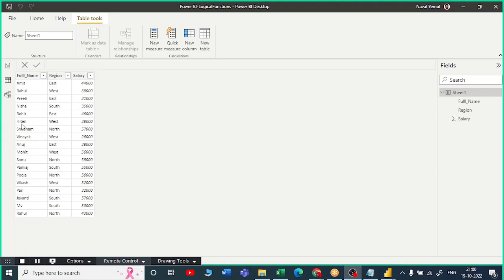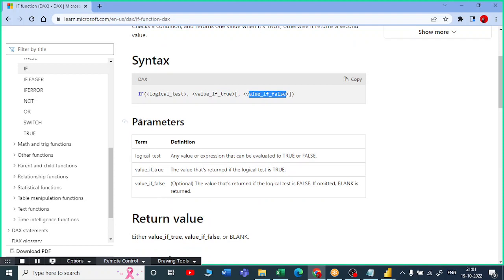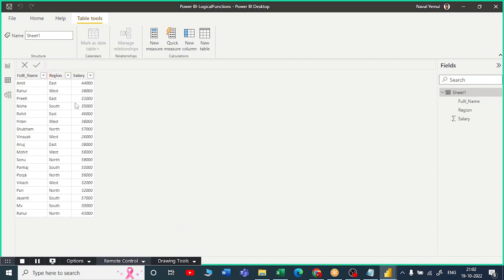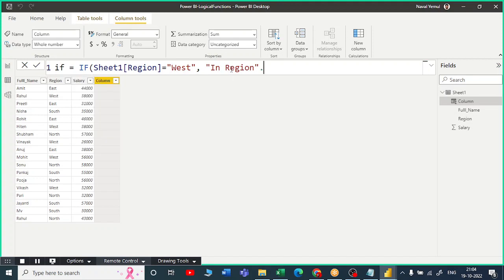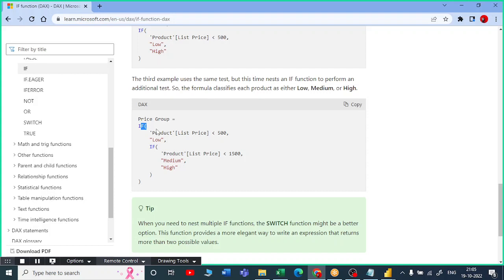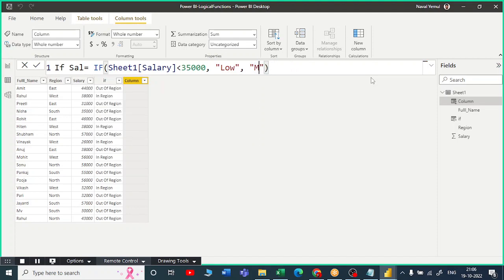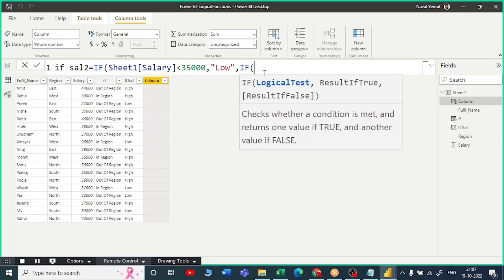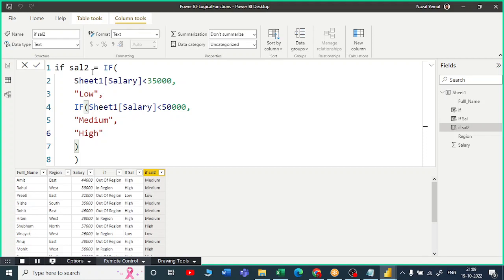3.8. Logical Functions- I: DAX |IF & Nested IF | DAX for beginners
In this tutorial, you will understand the Logical functions, Power BI DAX, DAX for complete beginners Power BI tutorial for beginners, Data Modelling in Power BI, Edit Relationships,  Creating Relationships, Power BI tutorial for beginners, Microsoft Power BI, Power BI Tutorial for Everyone Data Modelling- Power BI

0:00 Introduction to Logical Functions
1:22 If Condition (Syntax/ Documentation)
3:00 If Condition applied using DAX
5:34 Nested If (Syntax/Documentation)
6:01 Nested If applied using DAX